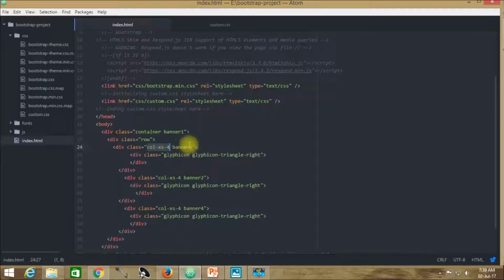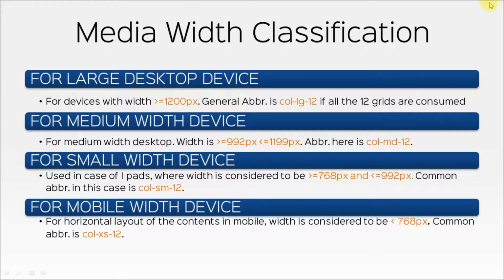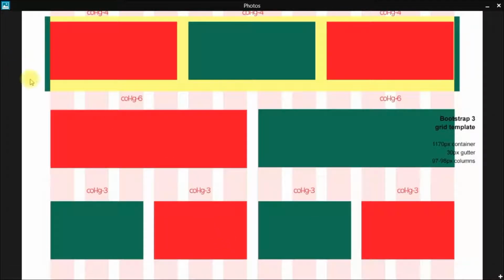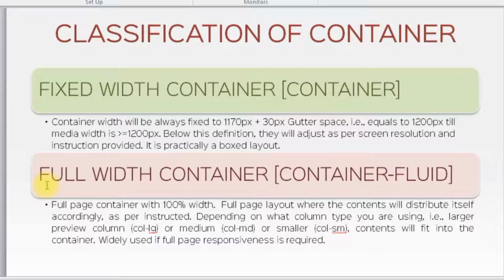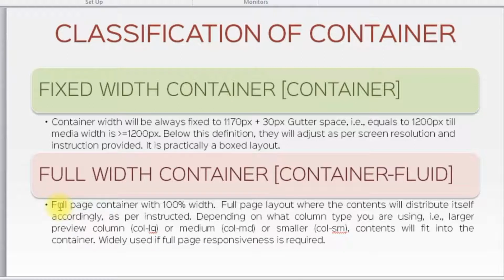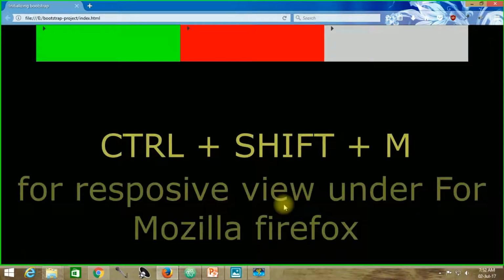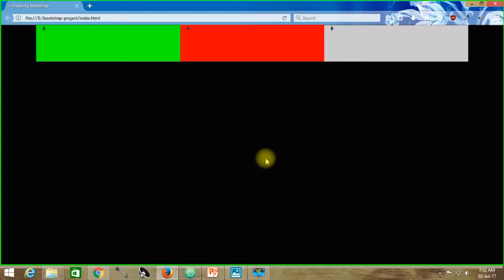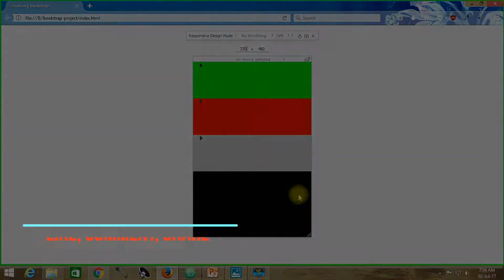Bootstrap 3 Grid System Explained Tutorial - part 2 - Preview Col-lg-12 across Devices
Twitter Bootstrap Framework Grid system explained - a tutorial for beginners by Learning Simplified
Hello and welcome to learning simplified. In this tutorial, we have discussed about the preview of class name col-lg-12 displayed across various devices along with bootstrap column distribution. Have a glance what we are going to know here:

1) Boxed and full page container definition
2) Distribution of bootstrap columns and framework analysis
3) Diagrammatic presentation of different columns in a single row.
4) A fraction of usage of custom.css into bootstrap framework
5) Preview and analysis of display of class name col-lg-12 under different devices.

It is worth mentioning that this is the continuation of its previous part Bootstrap Grid system Tutorial explained part 1. If you are unaware of it, here's the link provided down below: